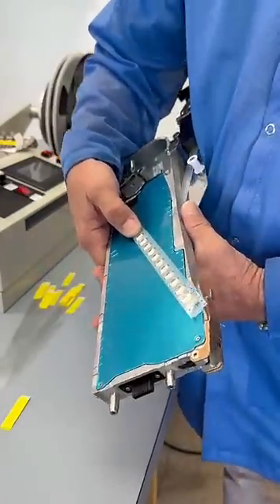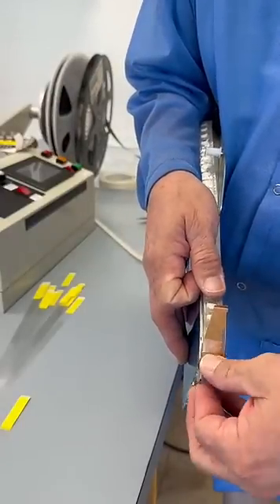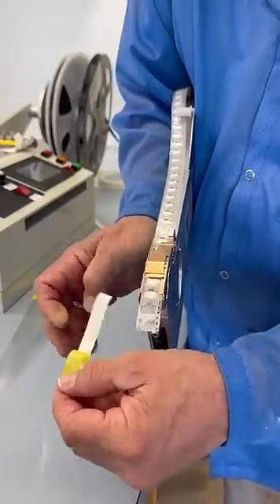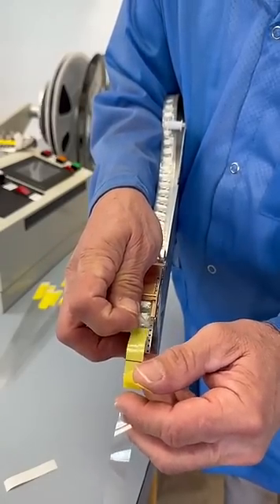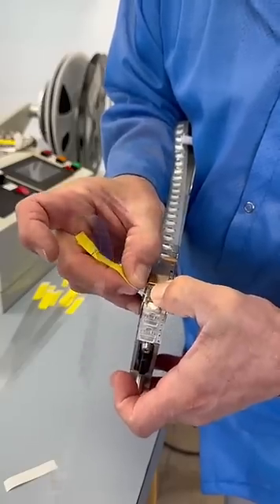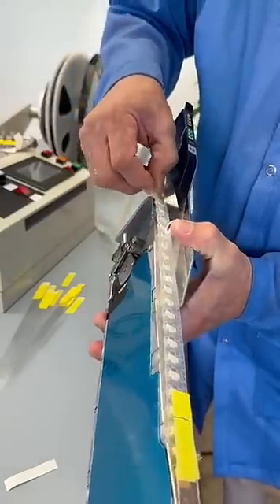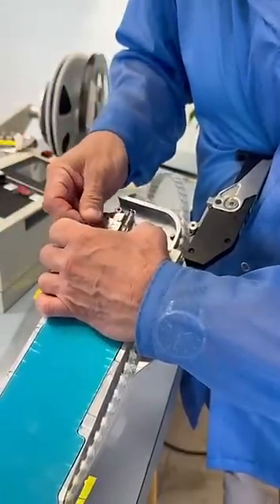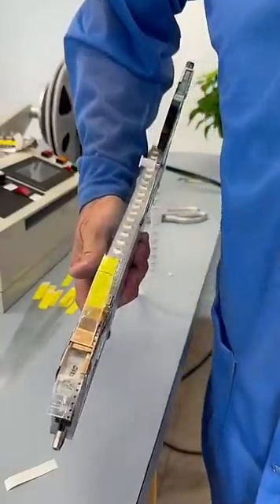How to load an SMT Feeder using a Two-Ply Covertape Extender by Tapesplice.com, Sierra Electronics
How to load an SMT Feeder using a Tw-Ply Covertape Extender by Tapesplice.com, Sierra Electronics